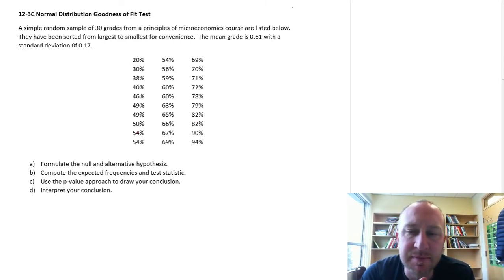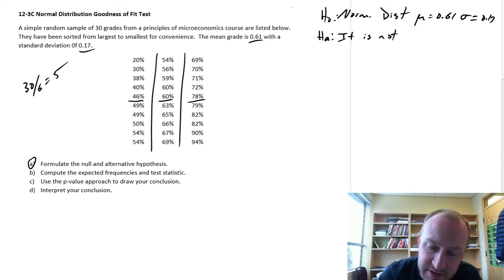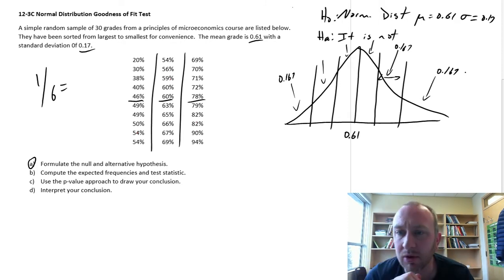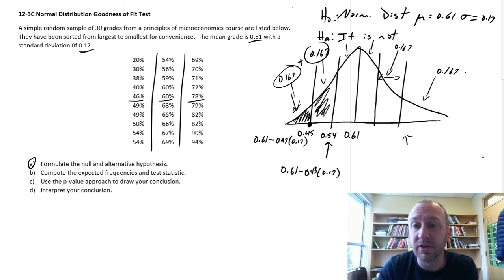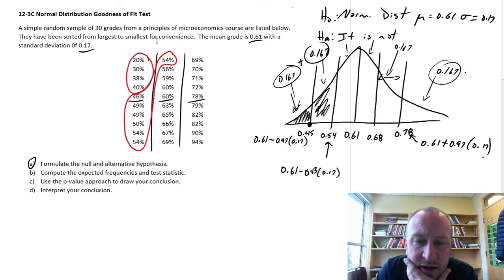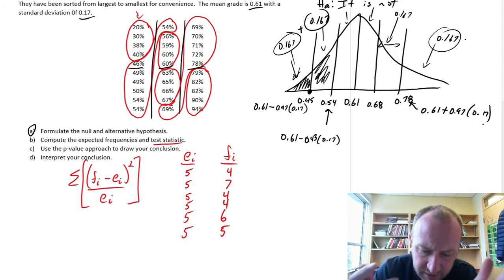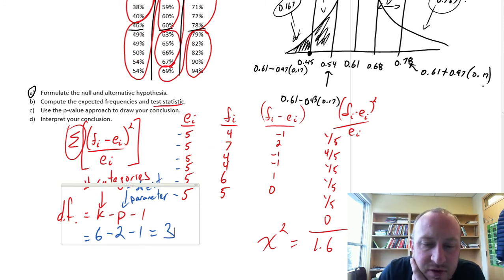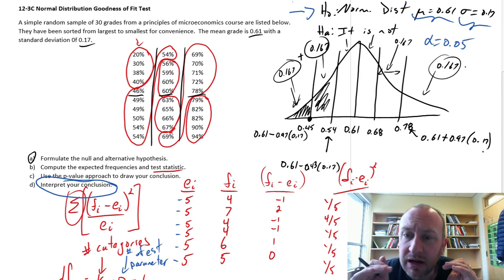Statistics Module 12 - Normal Distribution Goodness of Fit - Problem 12-3C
Module 12 covers tests for multiple population proportions, tests for independence and tests for goodness of fit.  In the case of tests for multiple population proportions, the Marascuillo procedure is used to identify where any differences exist, in the event that the null hypothesis is rejected.   For the goodness of fit tests, examples are given for both multinomial distributions and normal distributions.